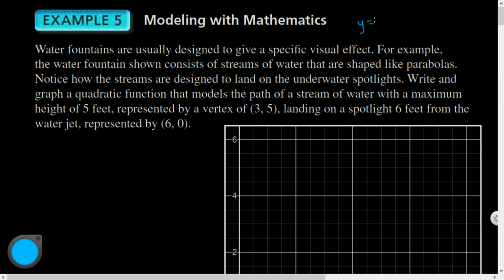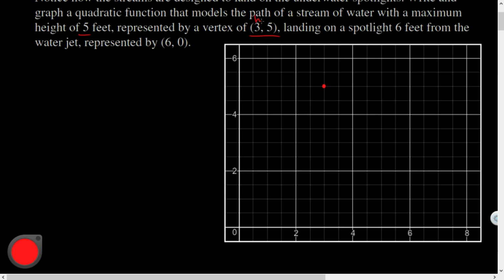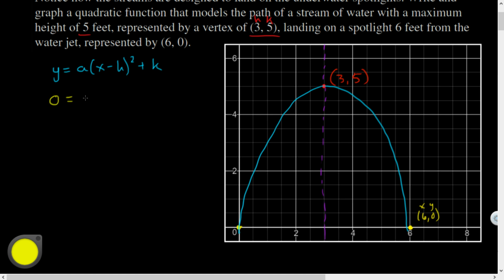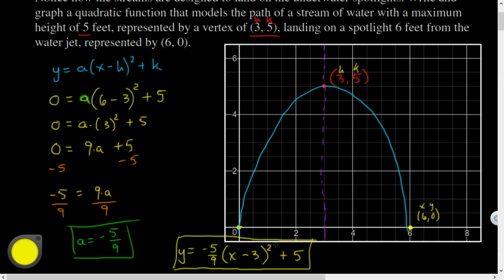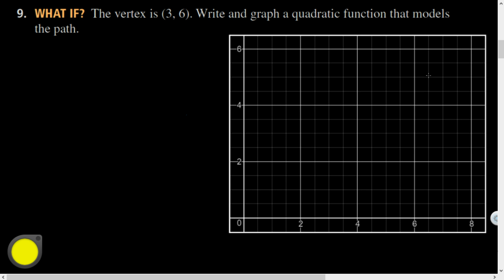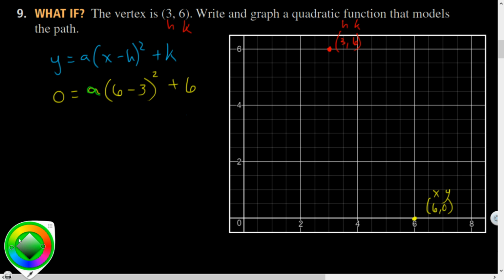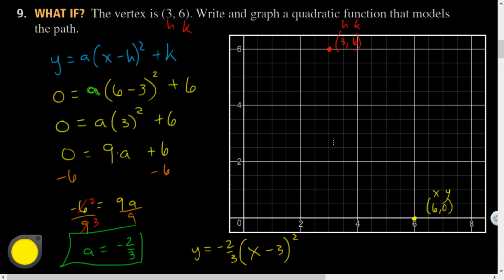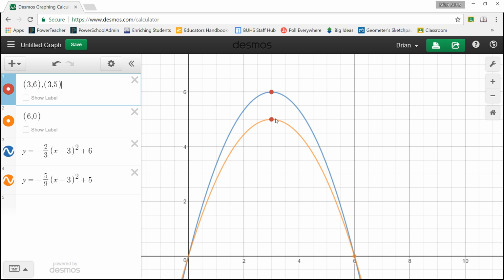Alg1 08.04 Graphing f(x) = a(x-h)^2 + k Part 2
Writing equations of quadratics.
Word problems.